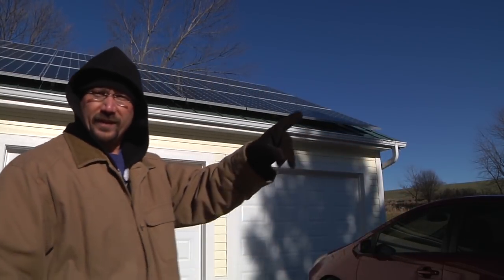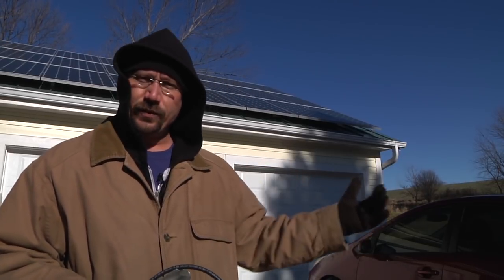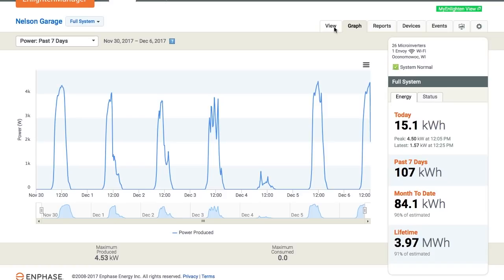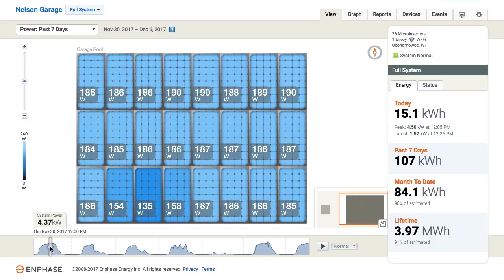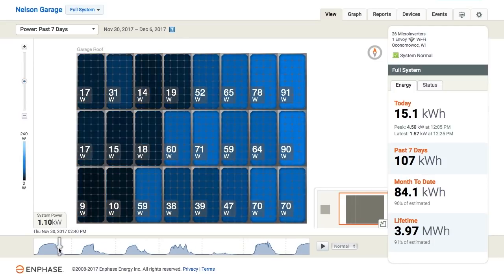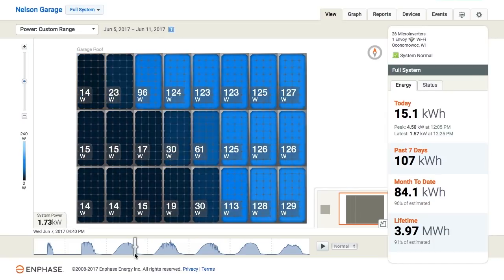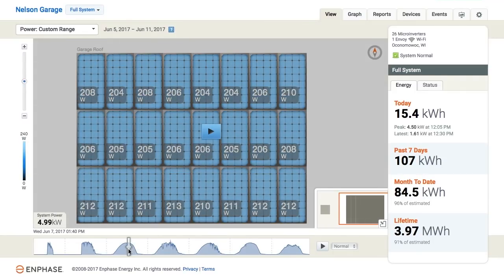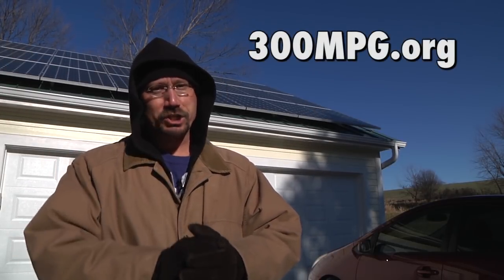Solar Shading!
Shadows on my solar panels!? Oh No!
What does shading do to a photovoltaic system, and what can we do about it? In this video, I explain why I chose to use micro-inverters and show how they effect my power production.
To learn about the "Solar Pathfinder" mentioned in the video, please